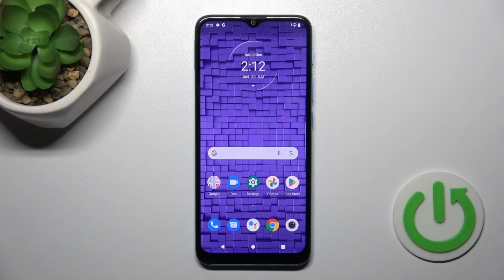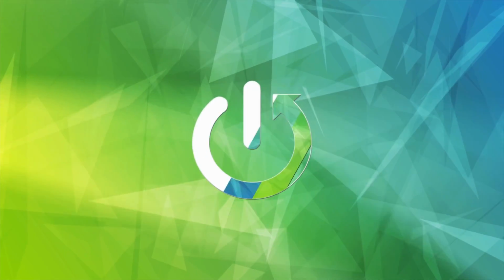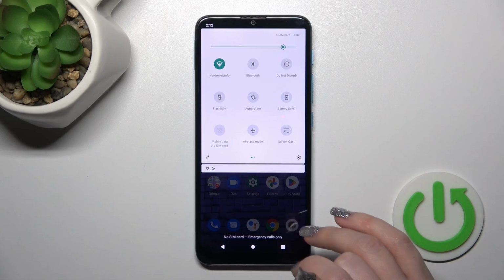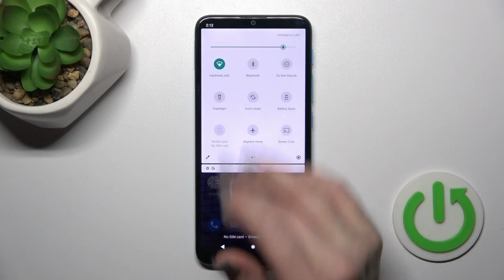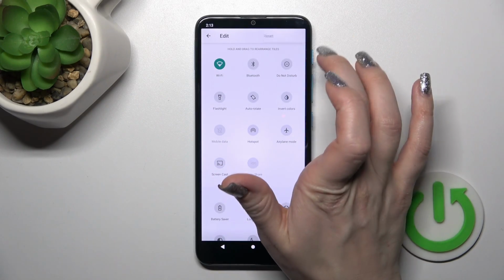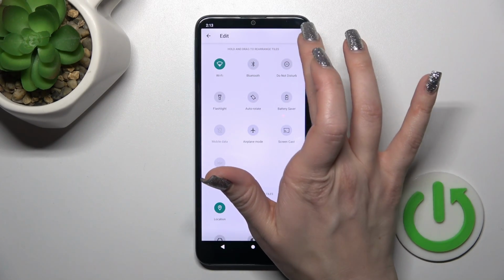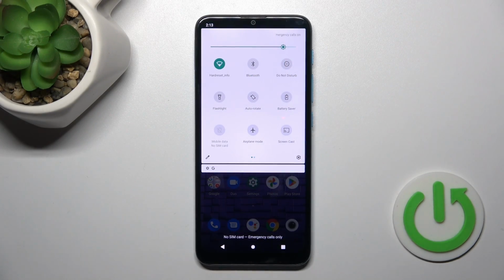How to Edit Notification Panel Shortcuts on MOTOROLA Moto E7 Power?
Find out more:
This tutorial guides users through the process of editing notification panel shortcuts on the MOTOROLA Moto E7 Power. Notification panel shortcuts provide quick access to frequently used settings and features, enhancing user convenience and efficiency. By customizing these shortcuts, users can tailor their device to suit their preferences and workflow.

Where can users find the notification panel shortcuts settings on the MOTOROLA Moto E7 Power?
How many shortcuts can be displayed in the notification panel, and can this number be adjusted?
What types of shortcuts can users add to the notification panel on the Moto E7 Power?
Is it possible to rearrange the order of shortcuts in the notification panel?
Can users remove default shortcuts that they do not use frequently?